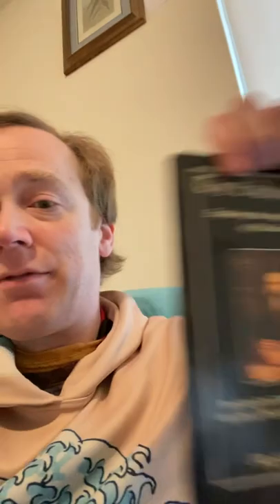Blog update, Zodiacal Table/Lamen, and Book of Silvered Leaves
A quick (or not so quick!) update what is coming up for the blog. I’ll be sharing my experience on scrying the Aethyr of LIL using the Zodiacal Table, Zodiacal Ensigns, and the Zodiacal Lamen shortly.

Soon after this I also will be sharing my experience in making the Book of Silvered Leaves. The pieces are almost all here, I am just waiting for the silver leaf to arrive.